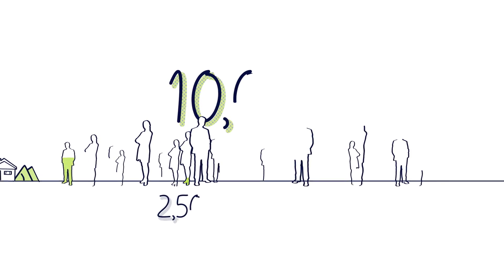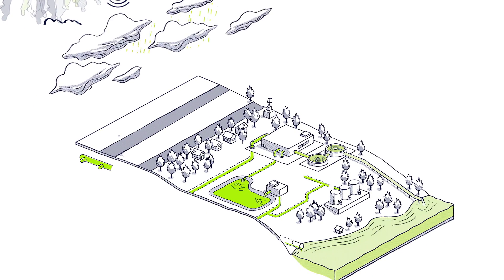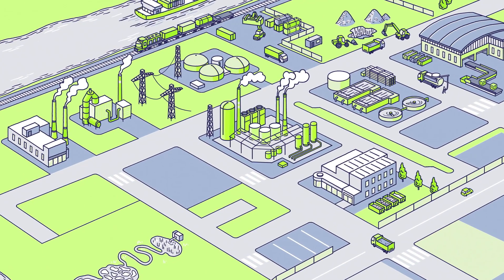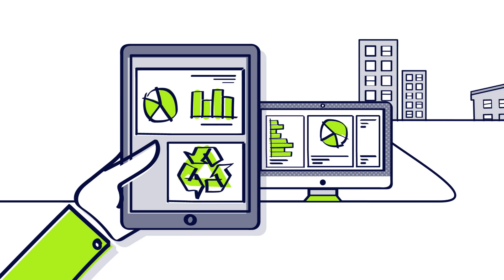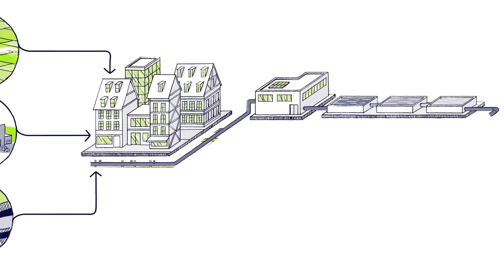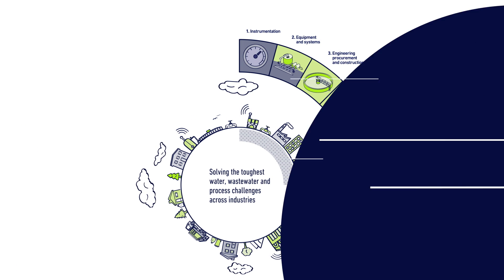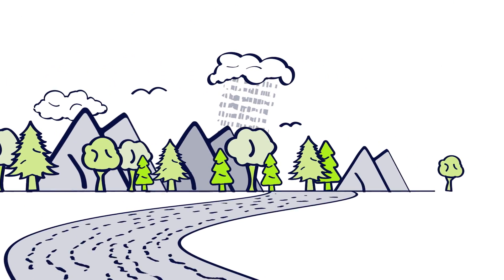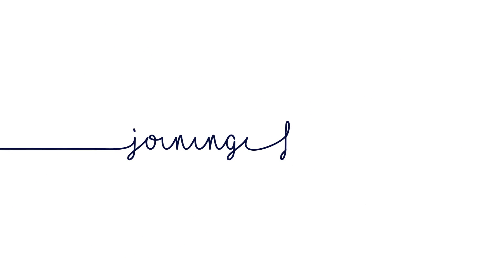Creation of Water Technologies & Solutions: SUEZ consolidates its position as world leader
An animated film that sets out the unique strengths and capabilities of the Group with the new Water Technologies & Solutions Business Unit.

With the acquisition of GE Water & Process Technologies, SUEZ takes a new step towards growth on the industrial water market
SUEZ's acquisition of GE Water & Process Technologies, which takes effect on September 30th, 2017, will establish the company as the world leader on the industrial water market. In broader terms, SUEZ will have unequalled capacity to offer global support for industry in resource management.

Water: an important resource for industry

Against a backdrop of increasingly scarce natural resources and climate change, the sustainable management of resources plays a more important role than ever in the economic and environmental performance of businesses. As numerous countries face water stress and civil society pays ever closer attention to the environmental impact of companies, water management represents a major challenge for industry: optimize of water consumption, improve industrial water treatment, implement water reuse.

Industry already accounts for almost 22% of worldwide water consumption, behind agriculture, but well ahead of human consumption. The industrial water market is worth an estimated €95 billion.

A new business unit for new know-how: Water Technologies & Solutions

Against this backdrop, in March 2017, SUEZ announced the acquisition1 of GE Water & Process Technologies, which was finalised on September 30th, 2017. This 7,500-employees company possesses advanced know-how and technologies and posted sales of almost €2 billion in 2016. This acquisition extends the portfolio of skills on offer to the company’s industrial customers.

Thanks to this acquisition, SUEZ will also benefit from a broad range of technologies and patents. GE Water & Process Technologies has already successfully deployed proven digital solutions for its customers for the optimisation of resources, equipment monitoring and maintenance and data analysis, such as its Insight platform.

SUEZ is combining the activities of (former) GE Water & Process Technologies and its own industrial water activities in a new business unit: Water Technologies & Solutions.

Thanks to the close-fitting geographical footprints and ranges of products and technologies of the two entities, industrial customers will benefit from an offer that is unique on the market.

A complete service and a comprehensive offer of water treatment solutions for every sector of industry the world over

SUEZ’s new Water Technologies & Solutions offer covers the entire water, wastewater and process value chain, including Design & Build projects, specialty chemical services, equipment and system offerings, outsourced services, and digital water management.

The offer addresses every sector of industry, from power, oil and gas (upstream & midstream, downstream & petrochemicals), to mining and metals, chemicals and pharmaceuticals, pulp and paper, food and beverage, utilities.

SUEZ: a leading player in smart and sustainable resource management

As a leader in the circular economy, with this acquisition, SUEZ intends to deploy its expertise and technologies to the benefit of its complete customer portfolio in order to speed up the resource revolution day after day.

90,000
More than 90,000 employees

450,000
industrial and business customers worldwide

€ 120 M
combined annual investments in R&D

3,200
More than 3,200 patents

17
centres of excellence and research

*1 with the CDPQ (Caisse de Dépôt et de Placement du Québec)